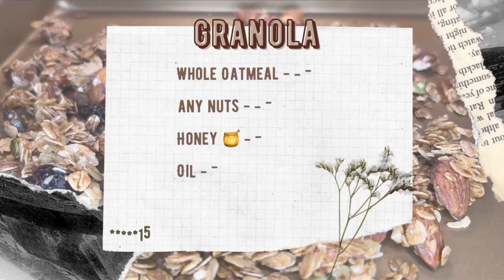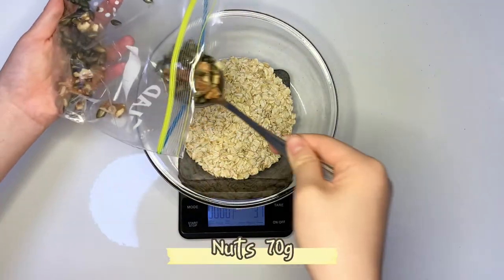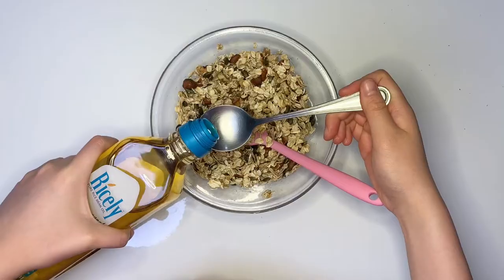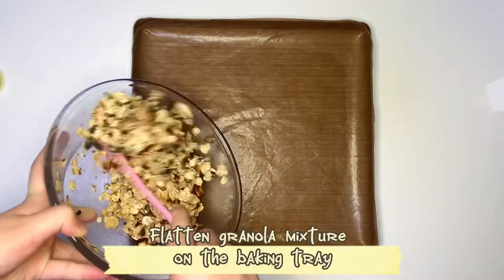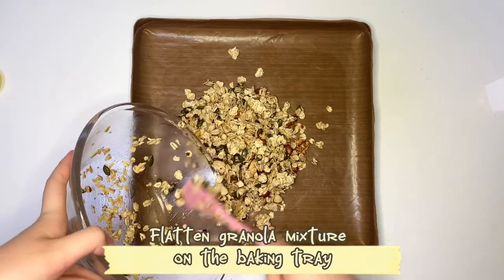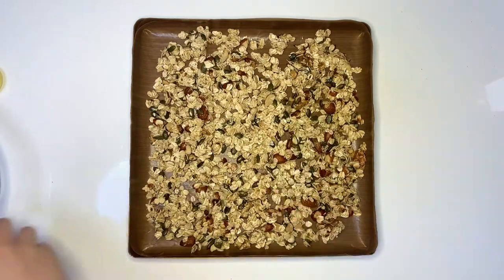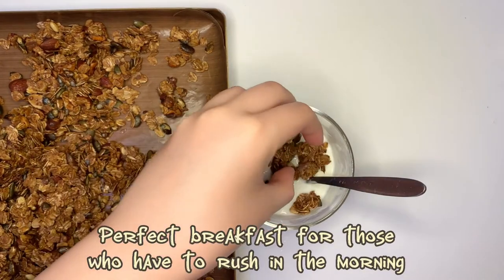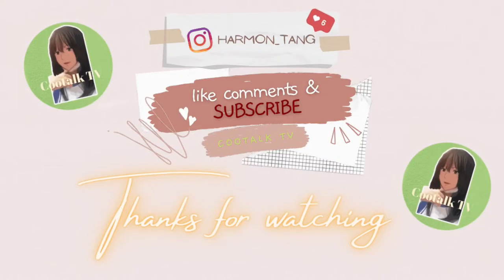Granola | Fastest breakfast ever !!!!!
-- INS-- harmon_tang